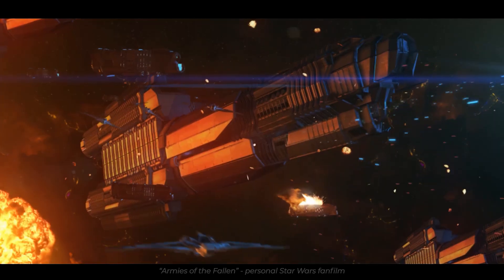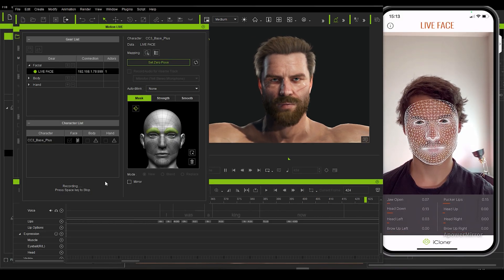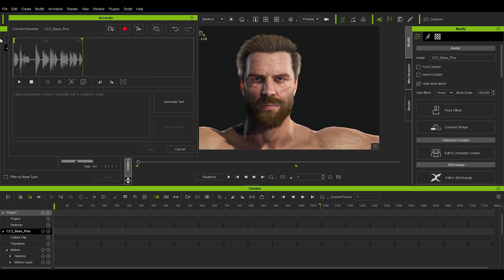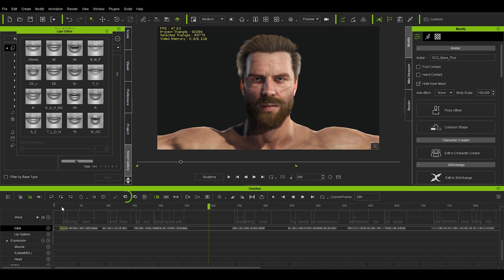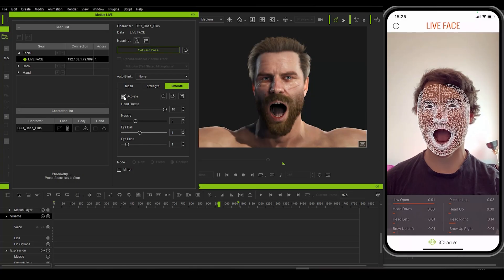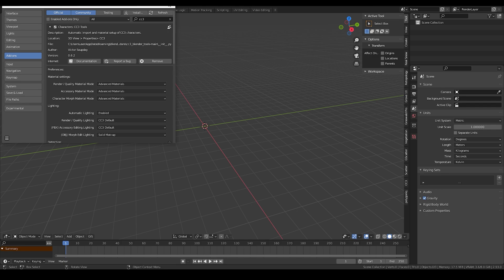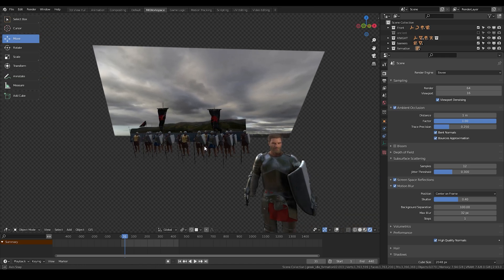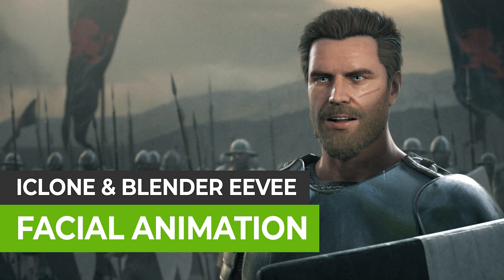Fresh & Fast Blender Facial Animation Workflow | FREE Auto Setup plug-in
Ever since Martin started creating his personal projects, he always dreamed of a possibility to create animations for believable CG characters, driven by a captured performance of actors.

He got his first taste of such a technology at Warhorse Studios, working on cinematics for Kingdom Come Deliverance. However, the question he pondered the most was - “Can this be done by one person, at home, using a software one can afford?”  ---  He found his answer in a pipeline combining the power of Blender with using Character Creator and iClone for the characters.

“I always dreamed of the  possibility to create animations for believable CG characters, driven by a captured performance of actors. I found my answer in a pipeline combining the power of Blender with using Character Creator and iClone for the characters.” - Martin Klekner

00:00 Intro
01:35 Using Character Creator
02:00 Transfer Model to iClone
02:11 Auto Lip Sync with AccuLips
03:36 iPhone Facial Mocap
04:27 iClone Body Animation
04:49 Export to Blender
04:58 Blender Auto Setup plugin